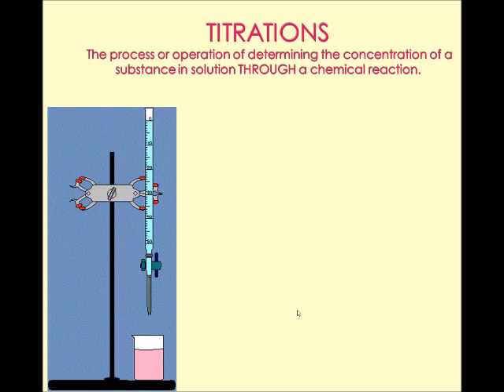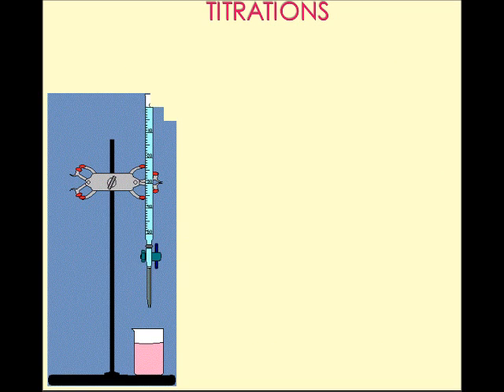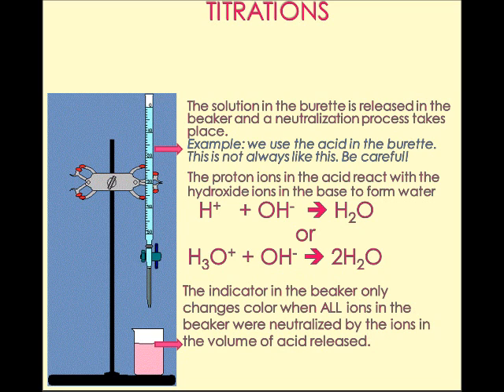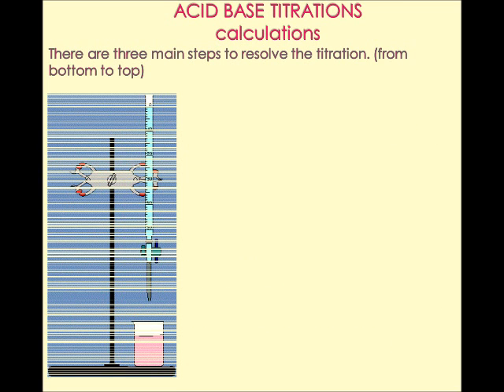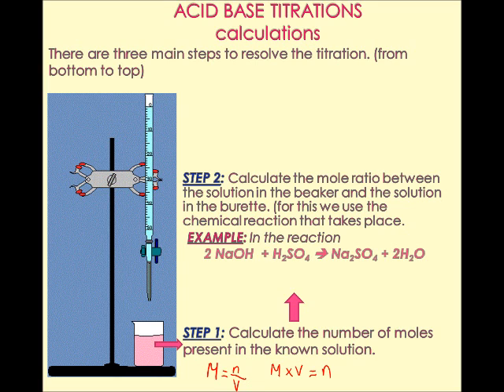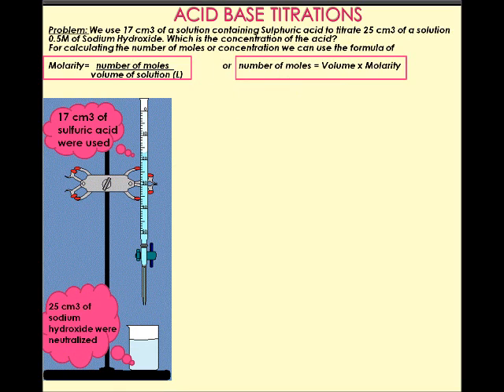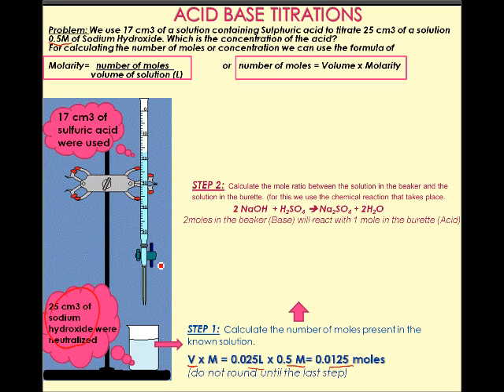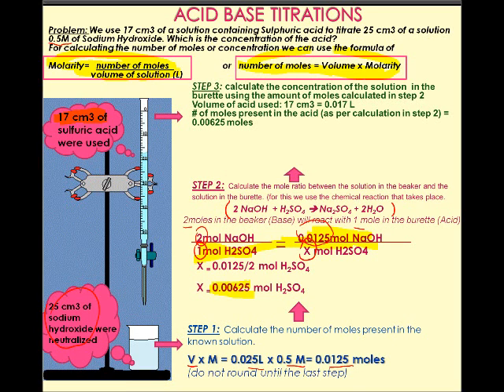Acid Base titration.wmv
Titration, theory and calculations. Acid base example